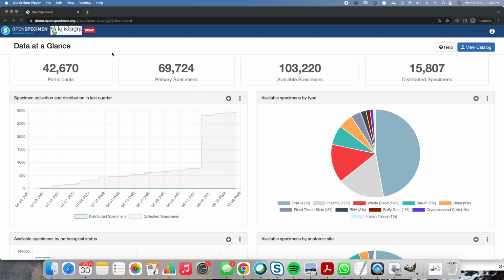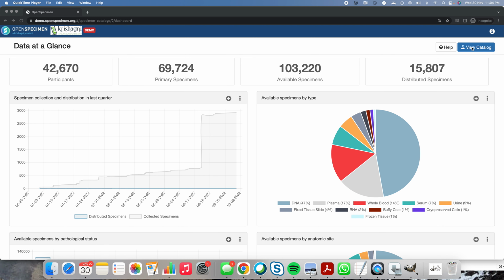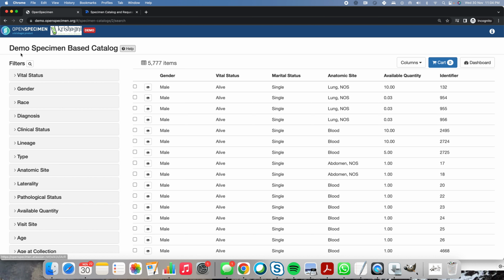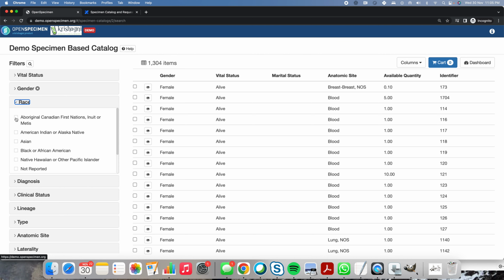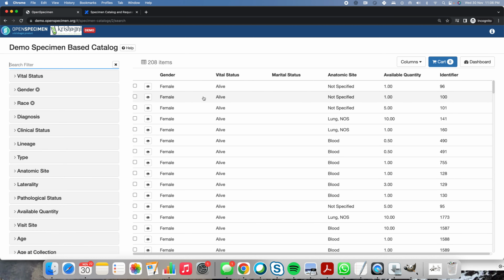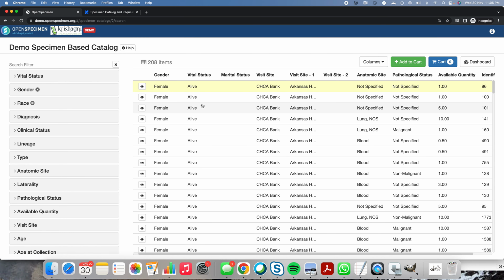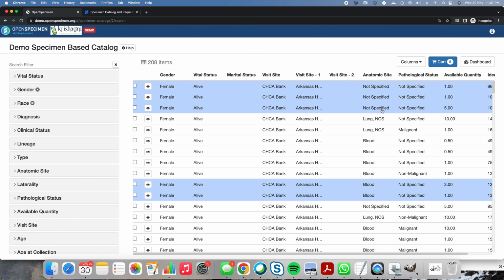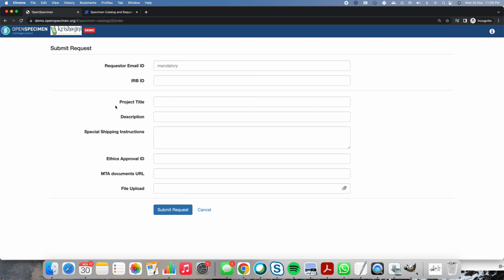OpenSpecimen Specimen Catalog - Researcher View